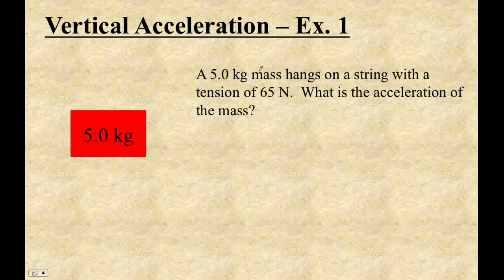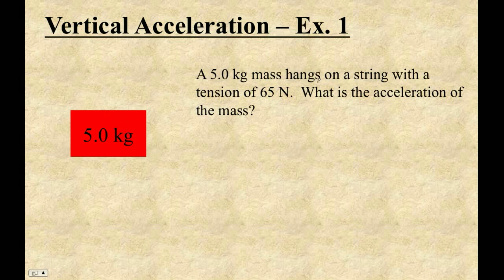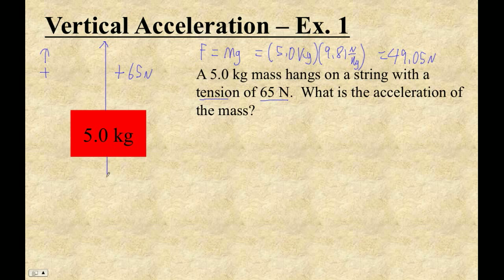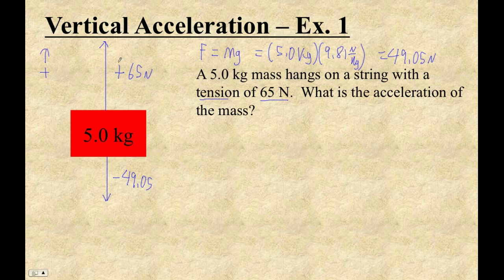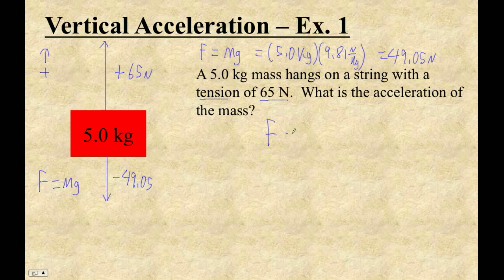HTPIB04E Vertical Acceleration Part 1